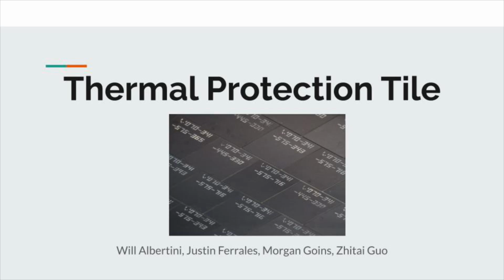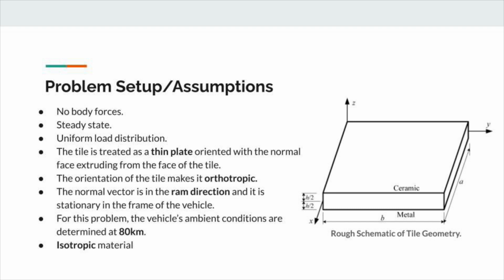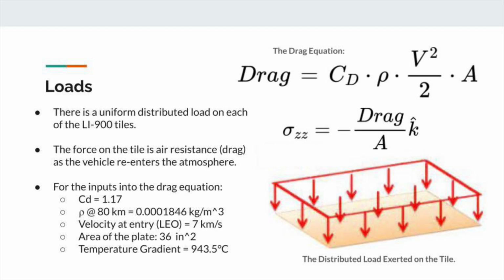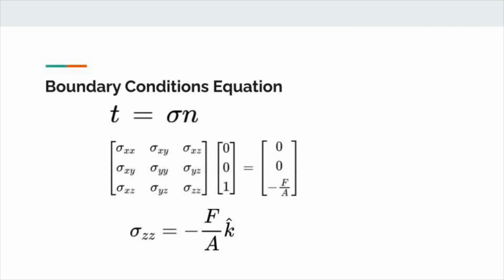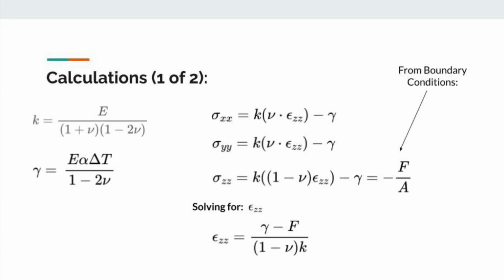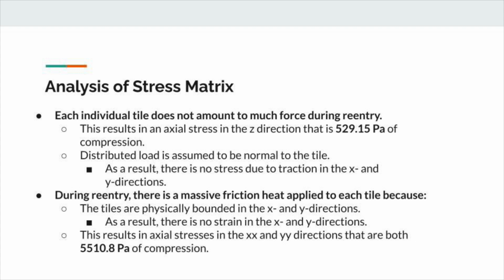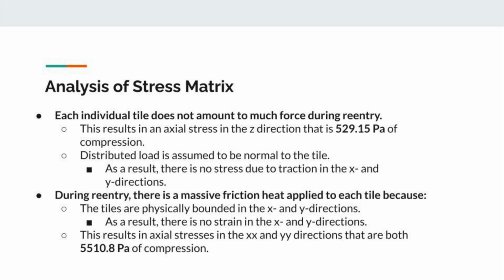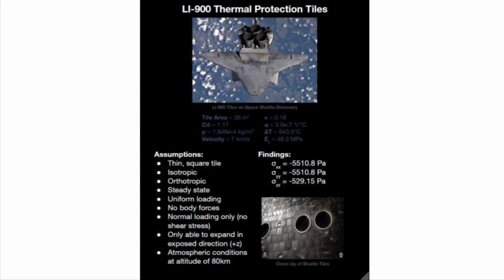Thermal Protection Tiles (Aero 331)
Justin Ferrales, Morgan Goins, Will Albertini, Zhitai Guo